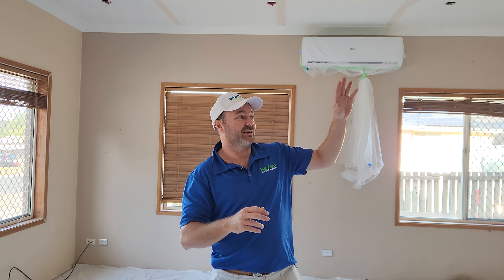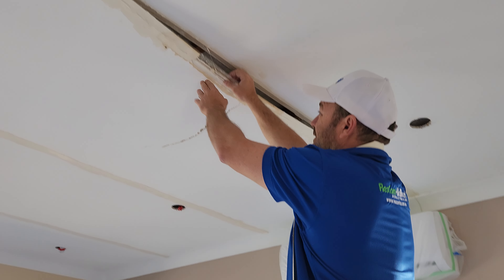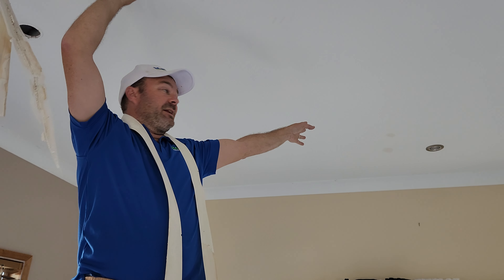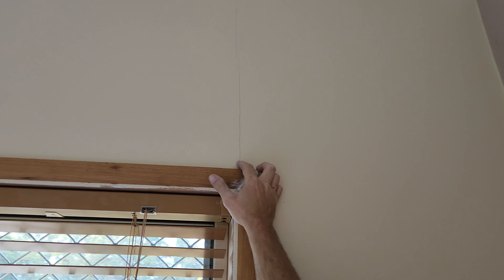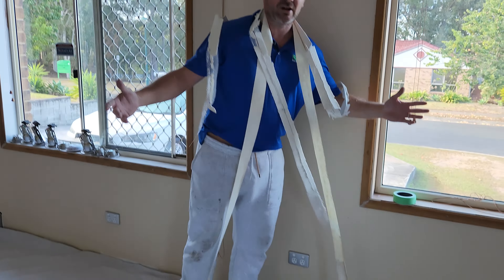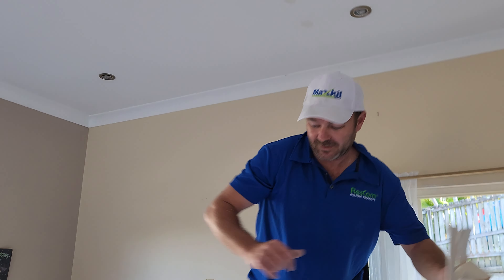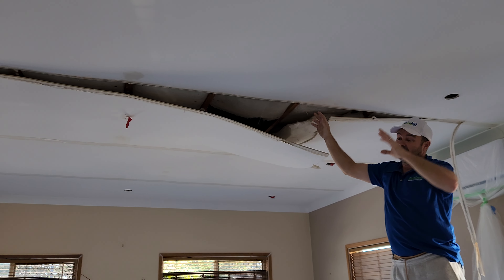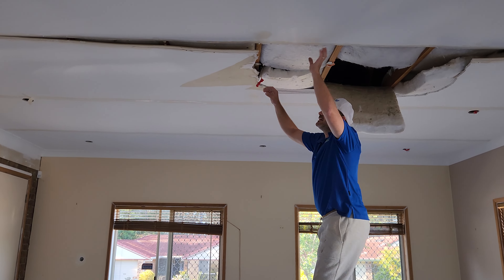Renovation Fails by the Way of Mesh Tape. (Don't use it!)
Mesh tape on joints is a big problem because it will crack on wall joints and ceilings. In this job we found that they taped over mesh tape with paper tape using all purpose compound.